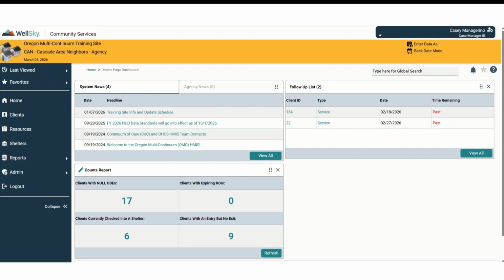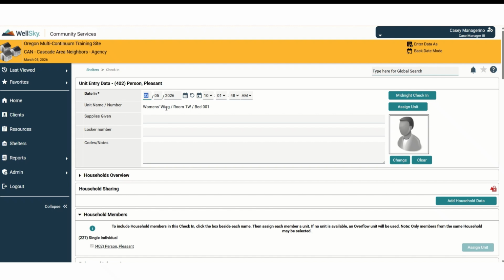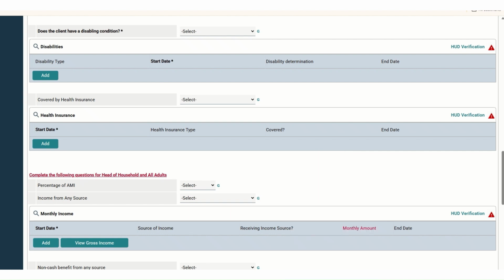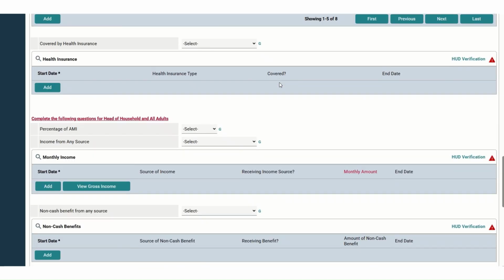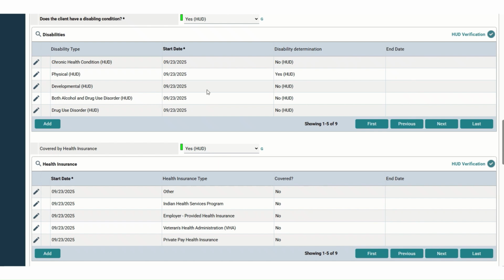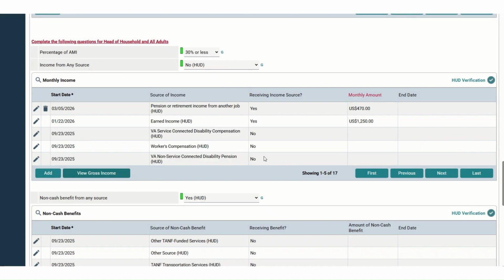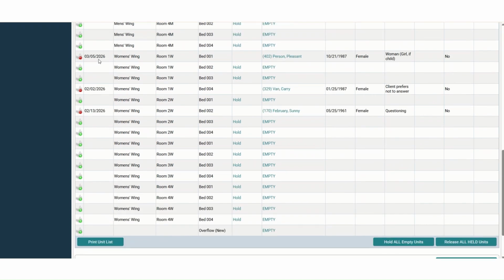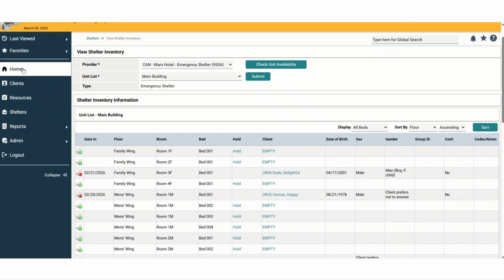HMIS Training 2 Shelters